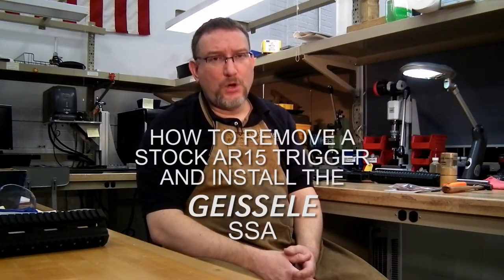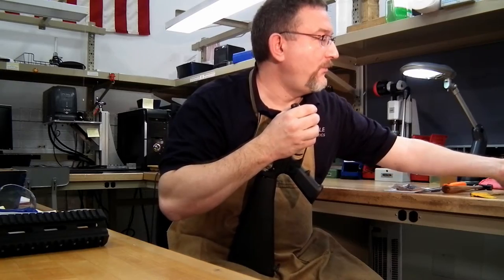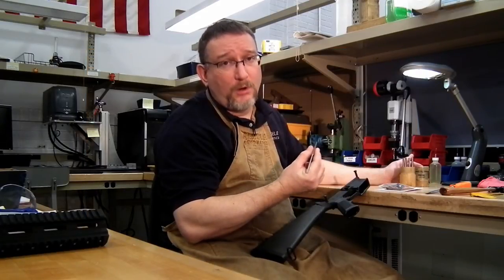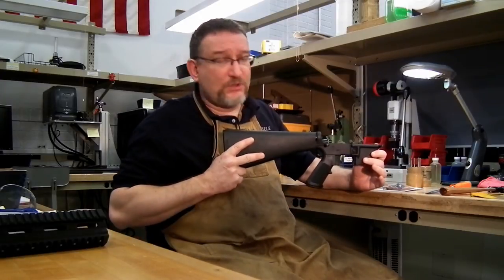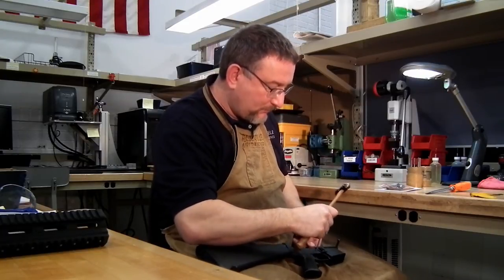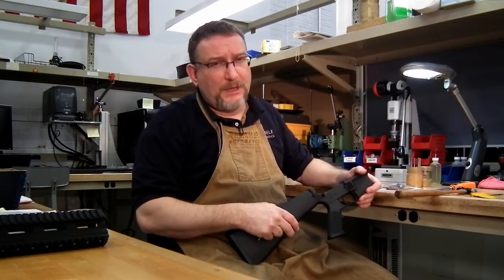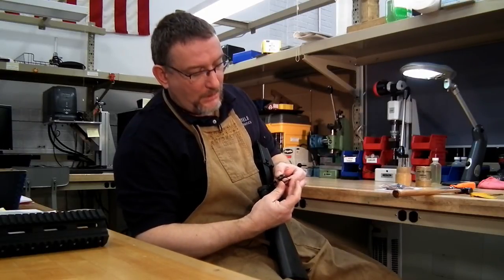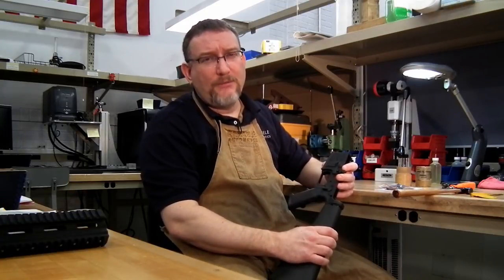Geissele Automatics - SSA trigger swap - Part 1 of 3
ÐOGE tip jar : DCaTM8pmBcnkcnMQudHwVibALtcMCQDZ1v
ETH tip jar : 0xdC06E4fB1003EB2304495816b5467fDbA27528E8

. Made by Americans. For Americans.

The First Part of How To instructional series for the general public describing the removal of the OEM trigger group on an AR15, replaced with U.S. SOCOM-grade Combat trigger group from Geissele Automatics.

Questions? Concerns? You may contact Geissele Automatics with this form.

Thank you for participating in the shooting sports.